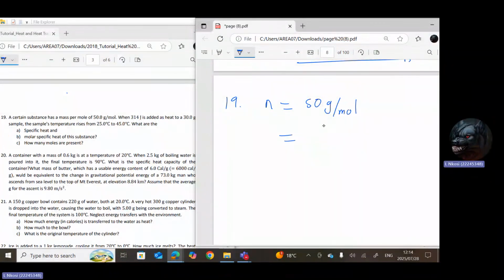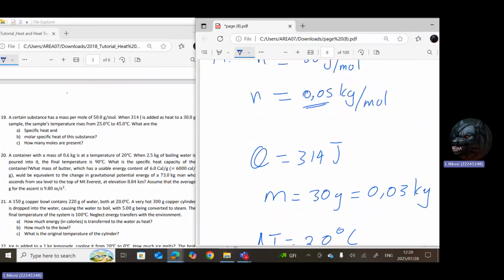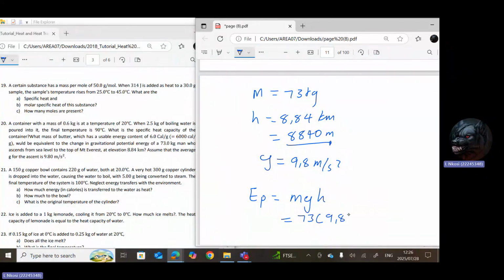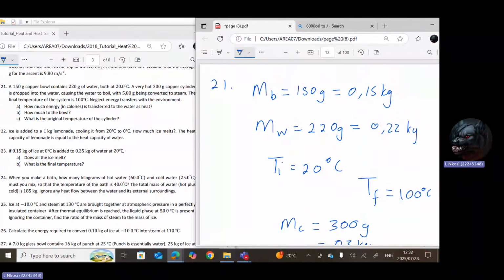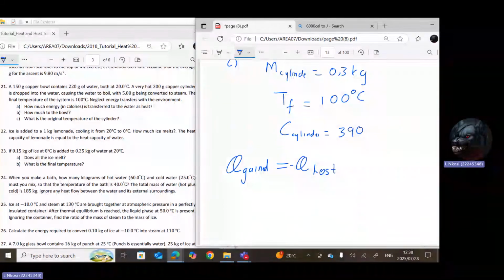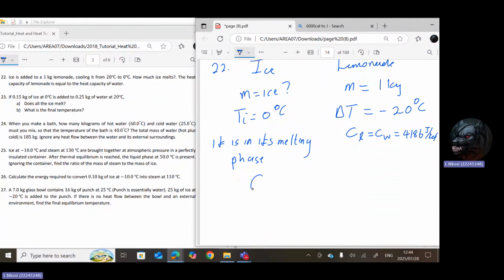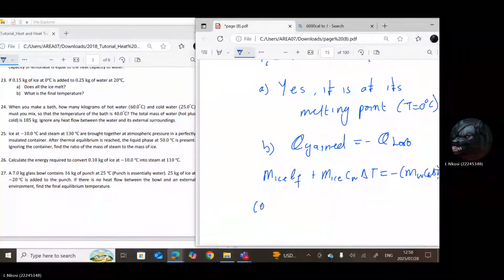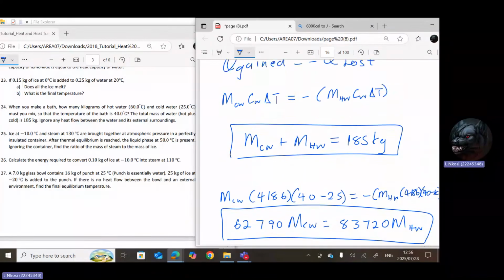HEAT AND HET TRANSFER PROBLEMS PART 2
Heat transfer theory explains how thermal energy moves between objects or systems due to temperature differences. This transfer occurs through three primary mechanisms: conduction, convection, and radiation.